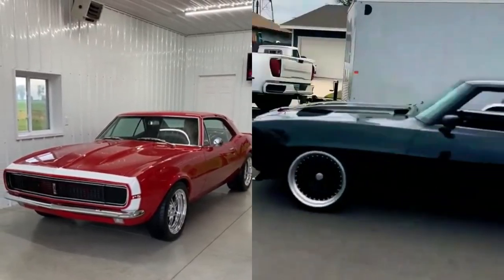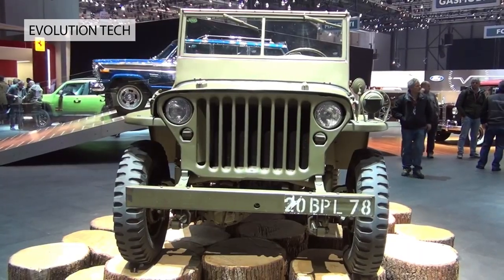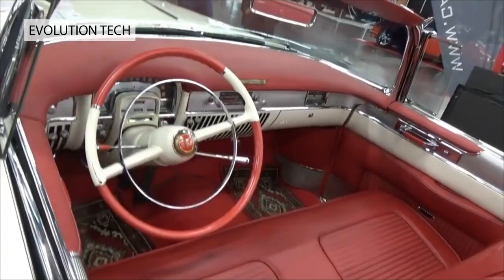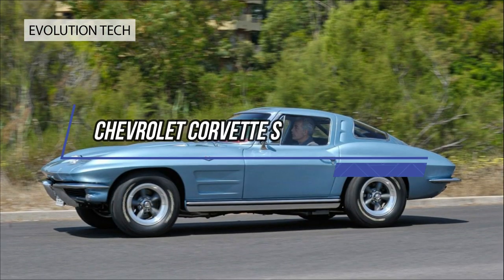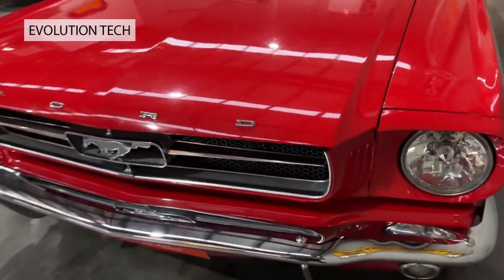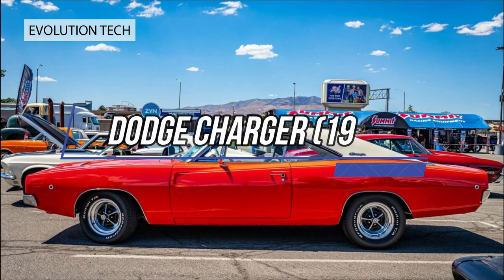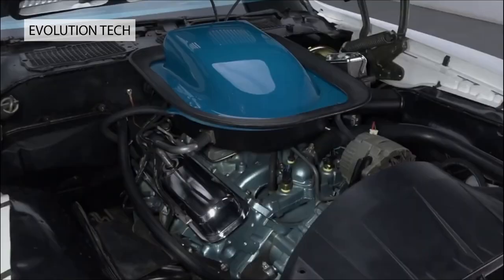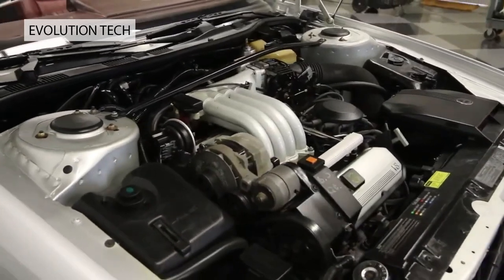10 Best Classic American Cars Of All Time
10 Best Classic American Cars Of All Time

America is the land of the Springsteen-soundtracked road trip, of the arrogance of the muscle car, of be-finned 1950s convertibles - and of the great car chase movies. It's the sheer variety of American classics that impresses: whether it's a V8 in front of you as you head down the Pacific Coast Highway to Los Angeles, the ultimate off-roader taking you on an adventure in the great American outdoors or a memorable journey in one of the two Fords that came to define US automotive history. We've added a surprise or two, as well, in our pick of the top 10 classic American cars.

Ford Model T, Jeep, Cadillac Eldorado, Shelby AC Cobra, Chevrolet Corvette Sting Ray, Ford Mustang, Chevrolet Camaro, Dodge Charger,  Pontiac Firebird Trans Am, Cadillac Allanté

More Video From Evolution Tech